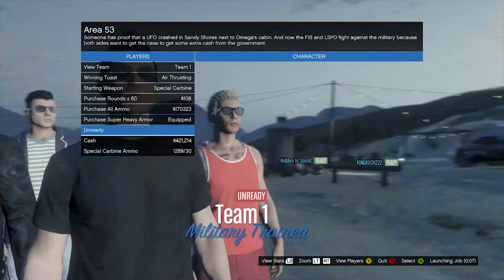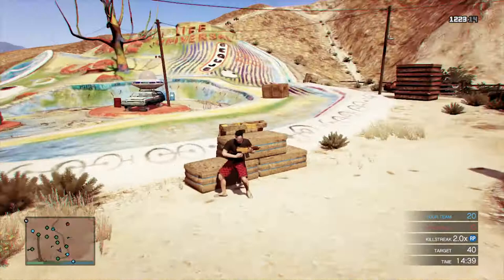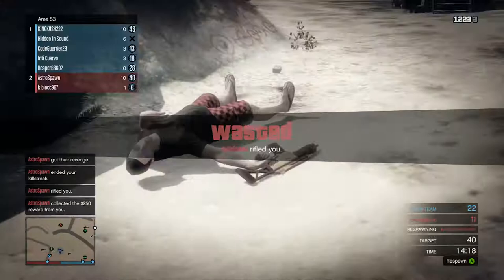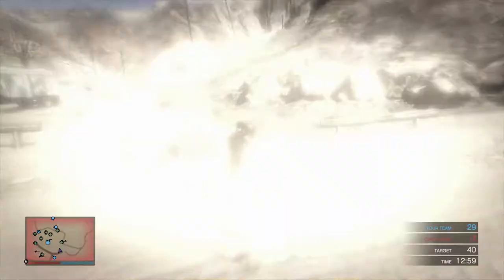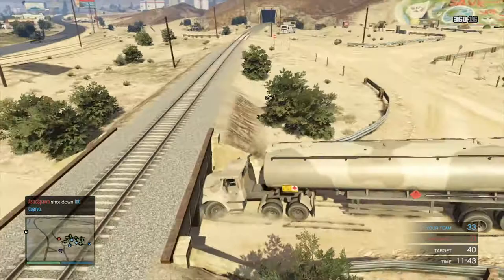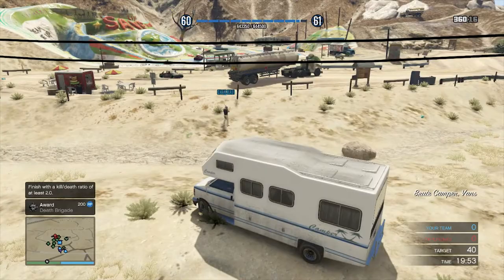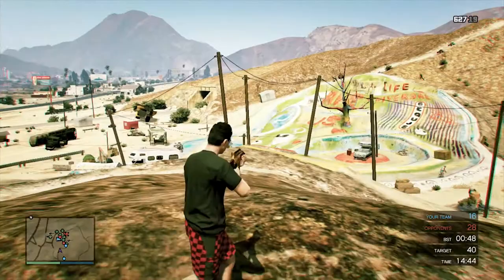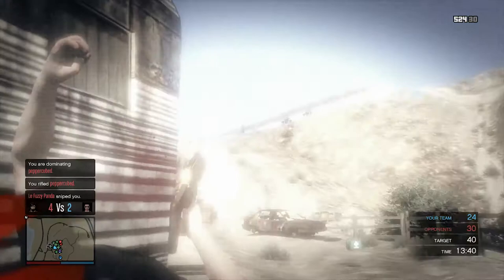Let's Play - GTA V - Part 6